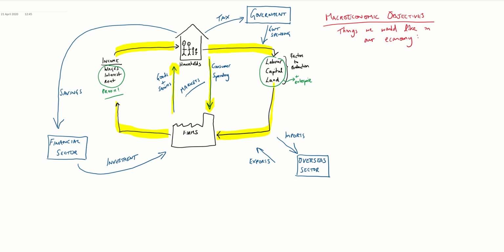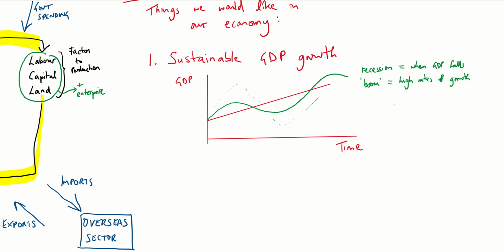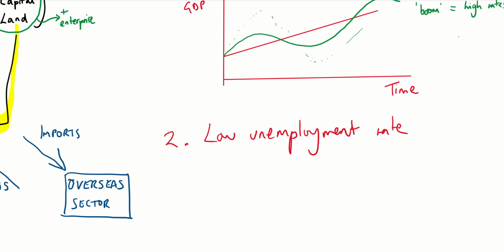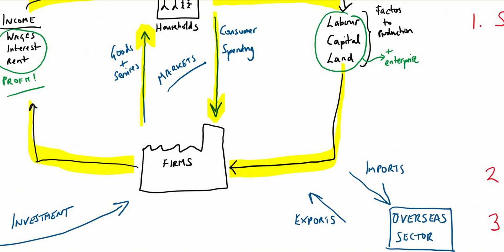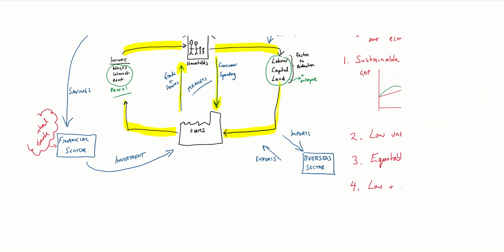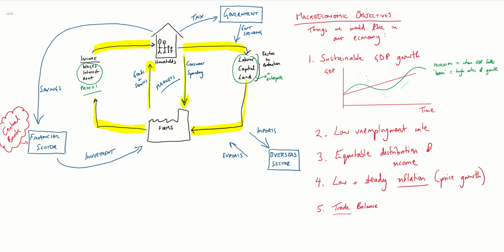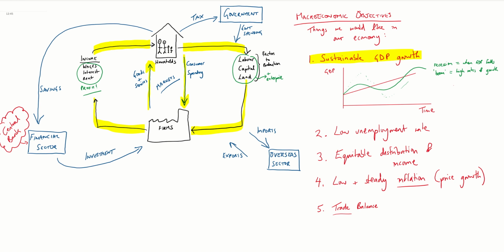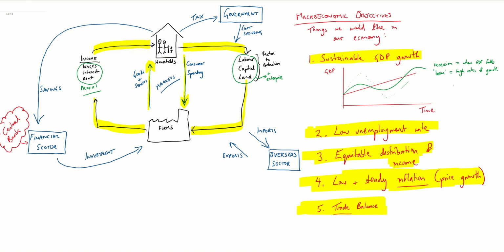2 Macro Objectives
A basic overview of what sort of economy we would like to live in.